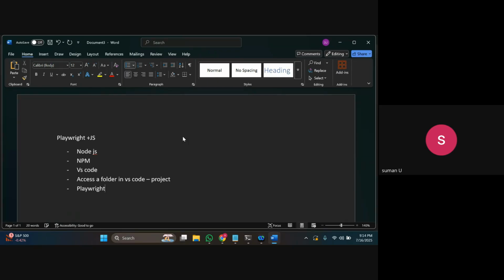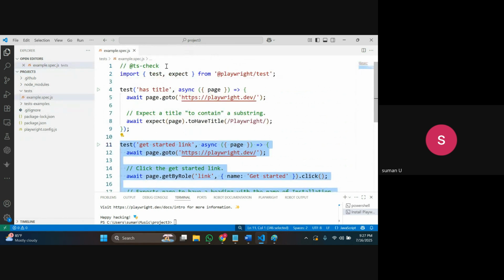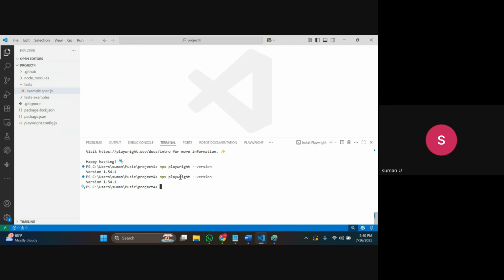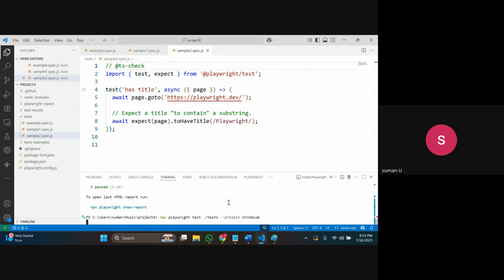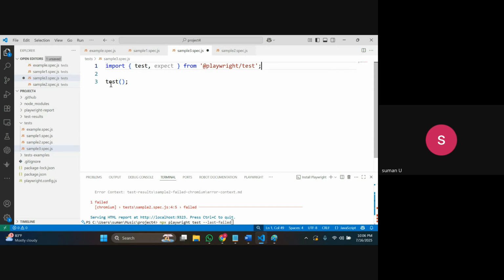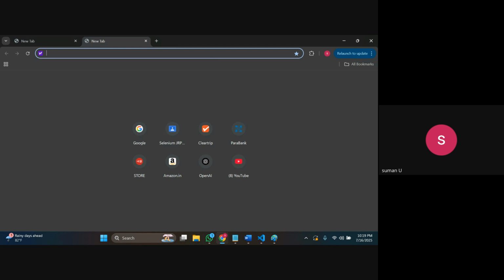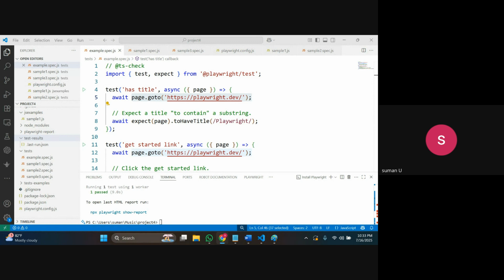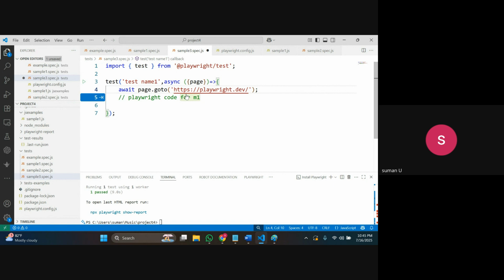Session -1 Playwright with Java script using AI with Agentic bytes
Agentic Bytes aims to provide exclusive training from basic to advanced levels, including real-time projects — all at an affordable price.